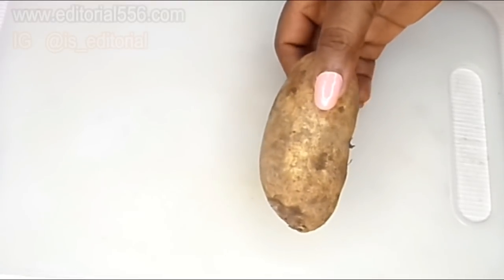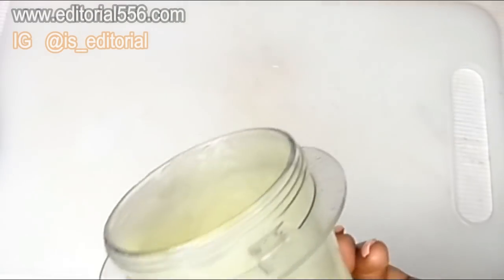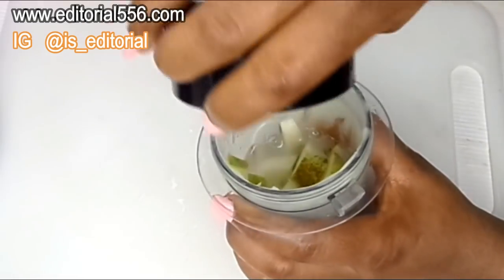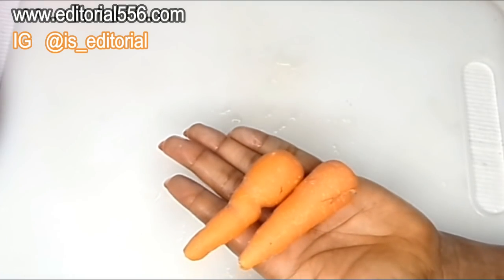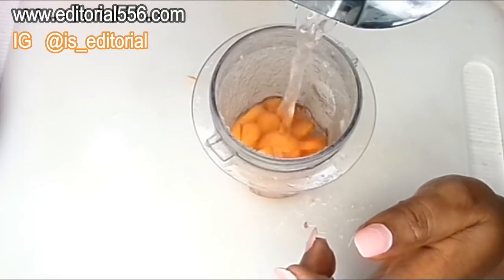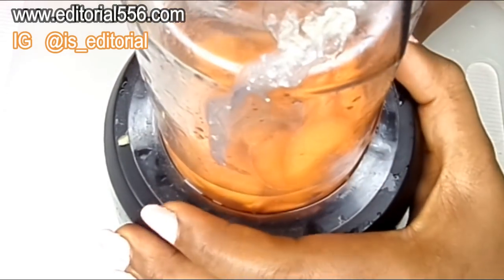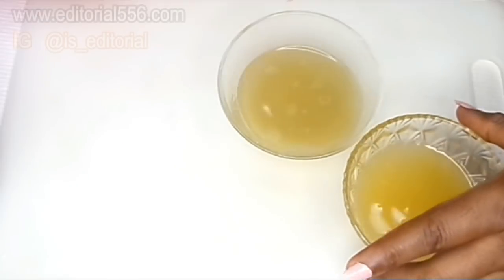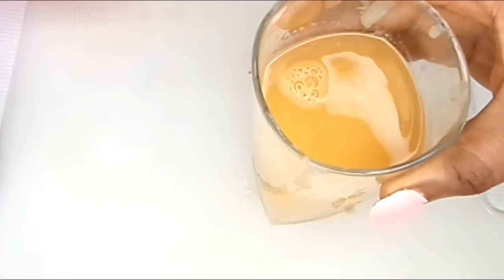CORRECT POOR VISSION KEEP YOUR GLASSES AT HOME WITH THIS